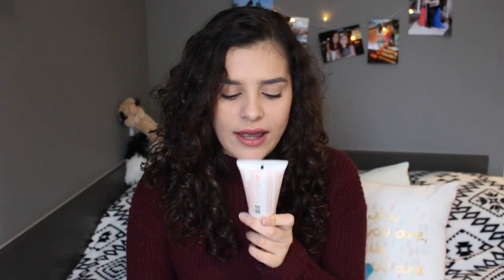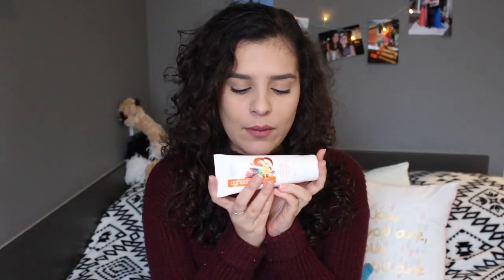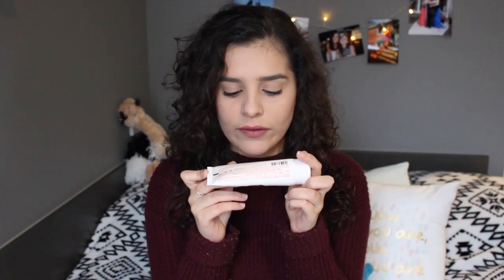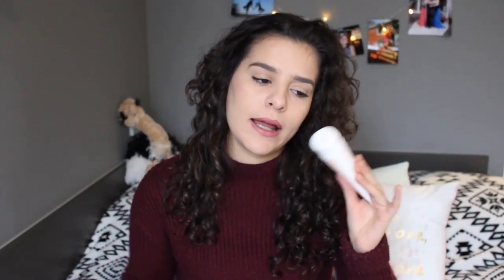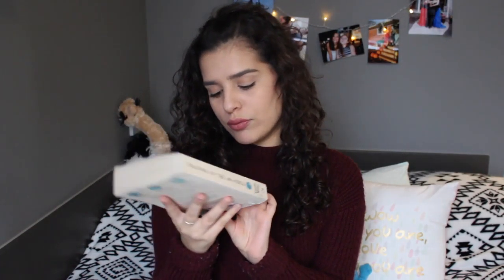Burgundy and SKAM obsession - JANUARY FAVES||MeMyselfandCris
OPEN ME FOR A HUG xx

Holding Up the Universe (Amazon)